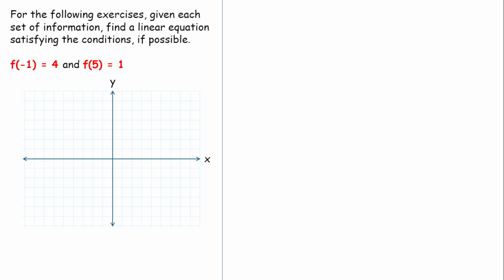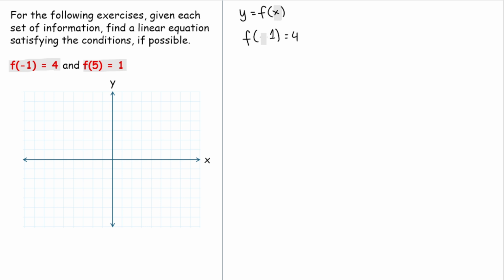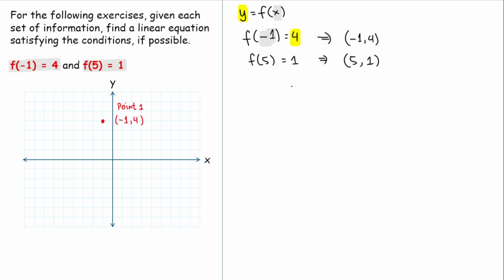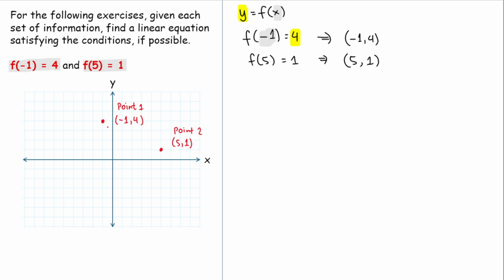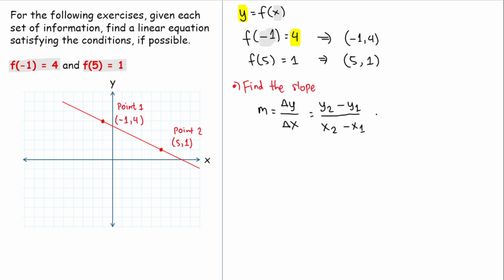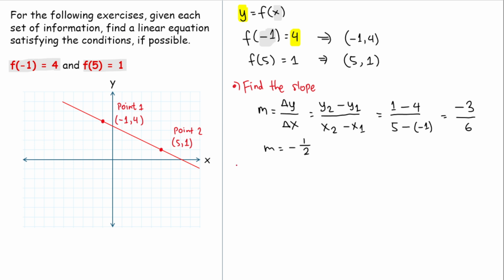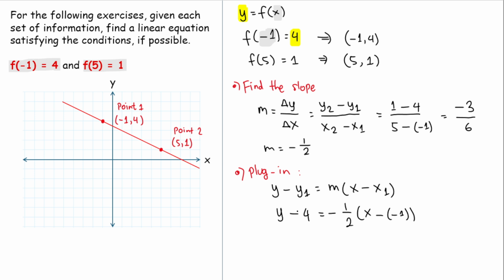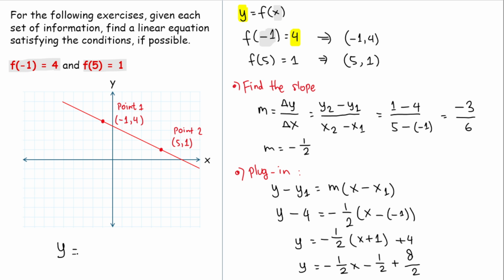OpenStax College Algebra | Chapter 4.1 Linear Function | f(-1)=4 and f(5)=1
⚡ OpenStax College Algebra | Chapter 4.1 Linear Function |  f(-1)=4 and f(5)=1 | Algebra

A clear, step-by-step algebra problem walkthrough — perfect for algebra course homework and exam preparation this semester.
For the following exercises, given each set of information, find a linear equation satisfying the conditions, if possible. f(-1)=4 and f(5)=1